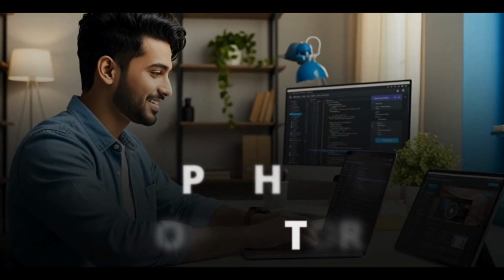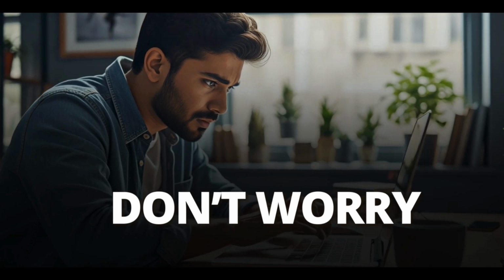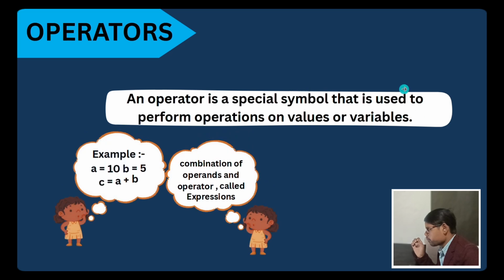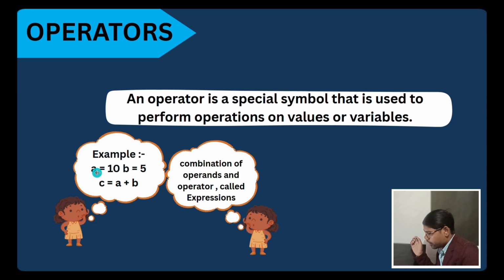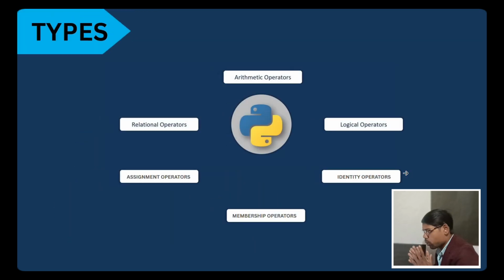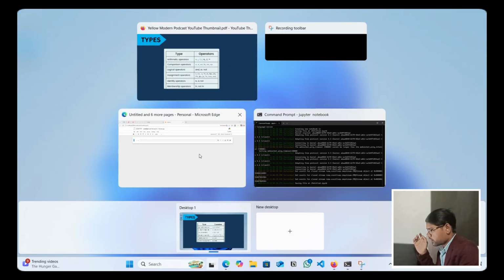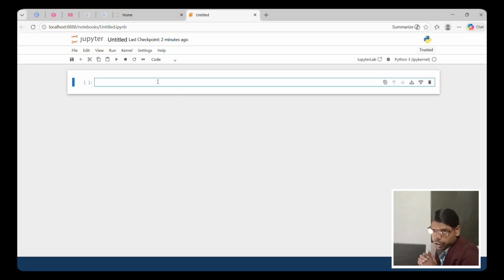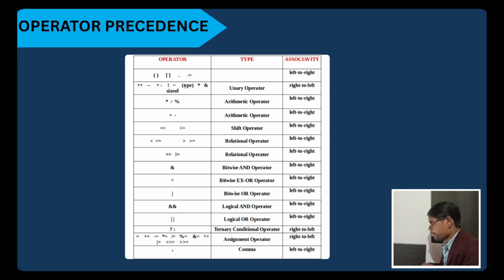Python Operators Explained with Practical Examples | AI & Machine Learning Series | EP-05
In this video, you will learn Python Operators with clear explanations and practical coding examples.
This lecture is part of our Python + AI / Machine Learning full course and is ideal for beginners.

Python Expressions

Types of Python Operators

Arithmetic Operators with examples

Comparison Operators (Relational Operators)

Logical Operators

Assignment Operators

Operator Precedence with practical explanation

Video Timestamps

00:00 Introduction
00:10 What are Operators
00:45 Expressions
01:20 Types of Operators
01:44 Arithmetic Operators
01:55 Practical examples + - * / % // **
04:17 Comparison Operators
04:40 Practical examples greater than, less than, equal to
06:16 Logical Operators
06:25 Practical and, or, not
08:52 Assignment Operators
09:06 Practical assignment examples
10:47 Identity Operators
11:11 Practical is and is not
12:07 Membership Operators
12:11 Practical in and not in
13:04 Operator Precedence
13:51 Operator Precedence Practical
14:48 List of Operator Precedence
15:28 End

Python Beginners

AI and Machine Learning Students

College Students

Programming Learners